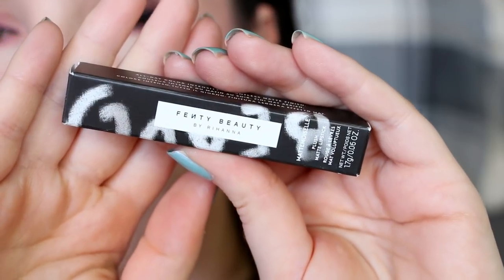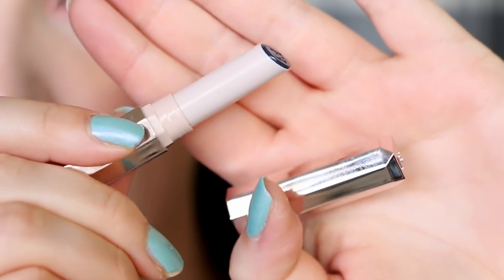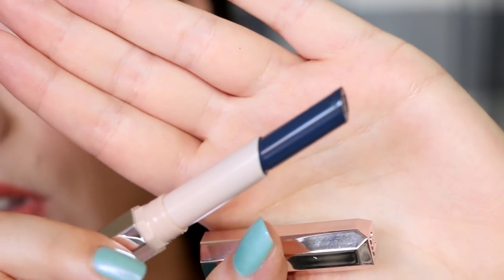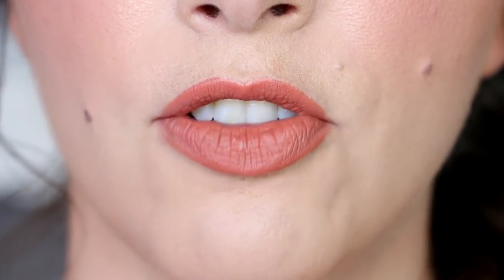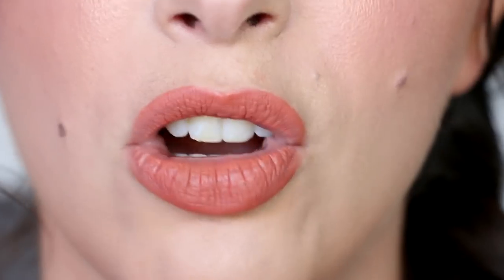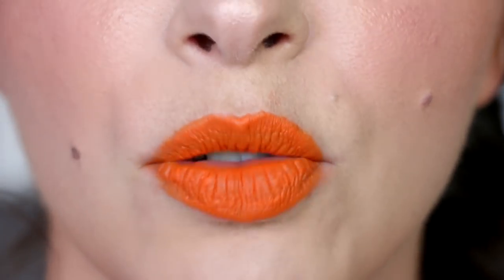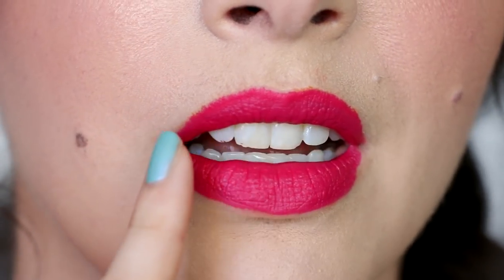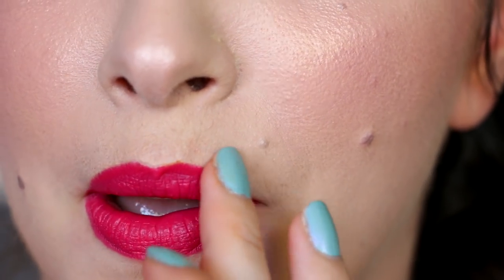FENTY BEAUTY Mattemoiselle Lipstick review and full collection swatches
This is my review and arm/lip swatch video of the Fenty Beauty Mattemoiselle Lipsticks. Sadly I am not the hugest fan.

I am wearing the Lime Crime Venus XL Palette on my eyes and Grace-full nail polish in 4H on my nails.

Kat Wilson
AUSTRALIA